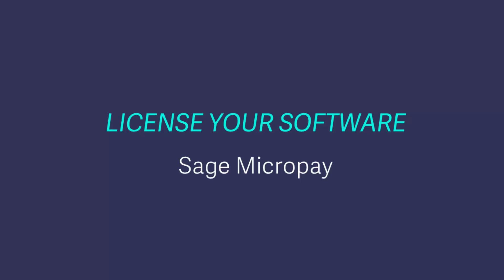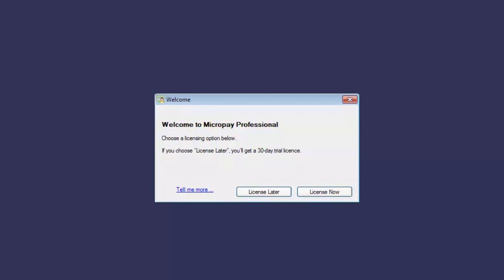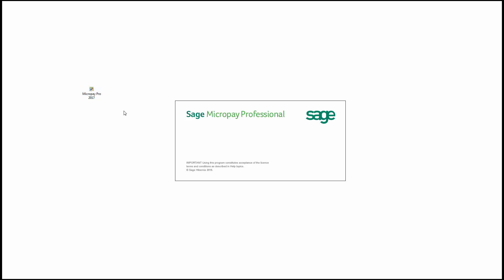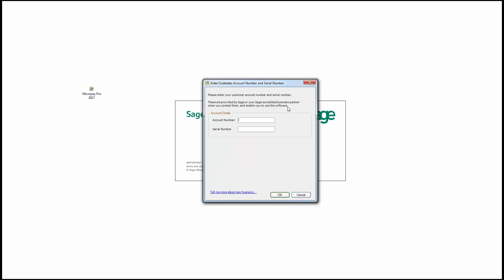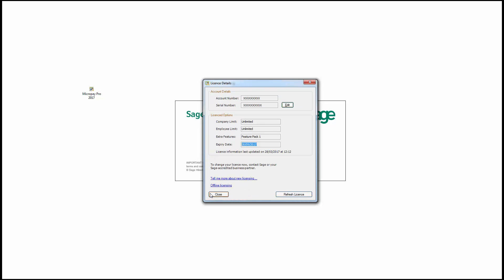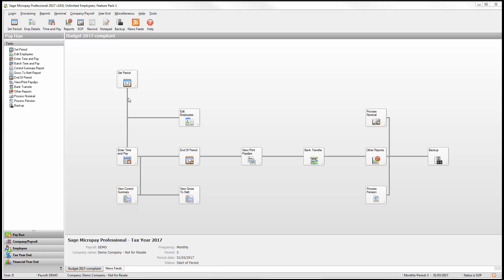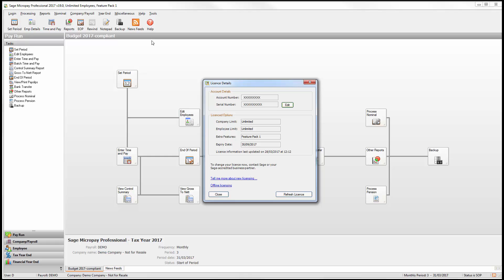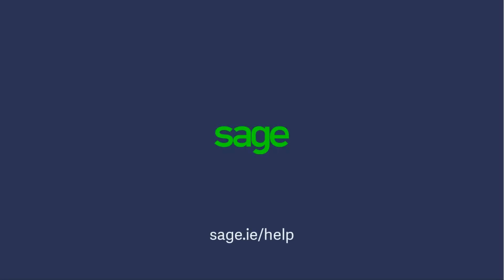Sage Payroll (Micropay) - License your software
When you first open your software, you're prompted to enter your licence details. If you chose to register later, or you need to refresh your licence, you can do this from within your software.